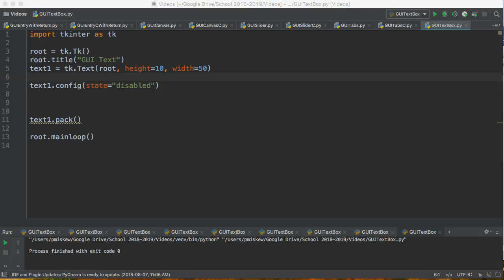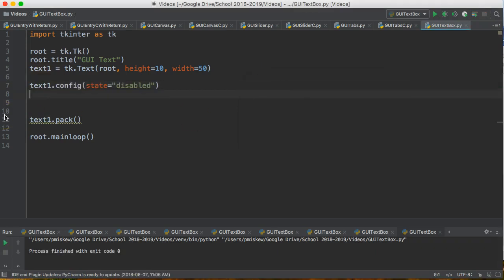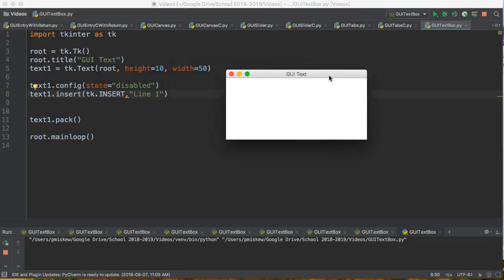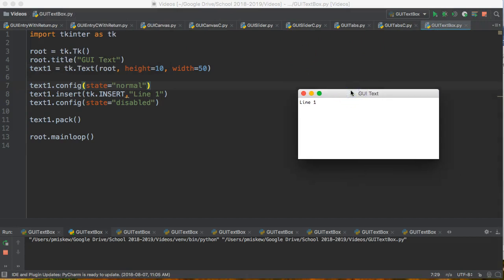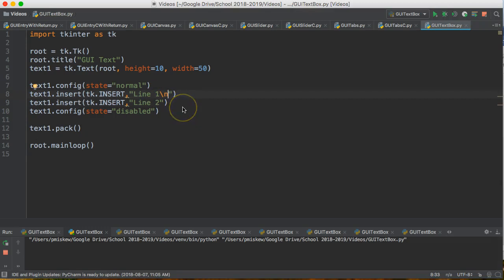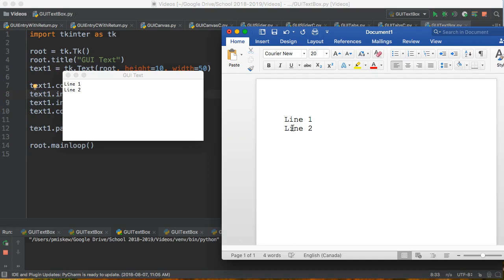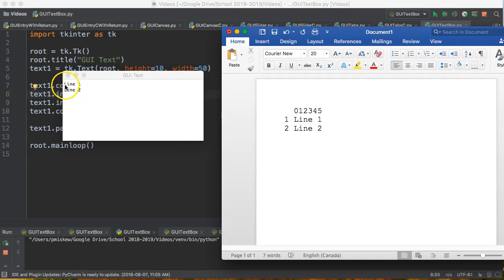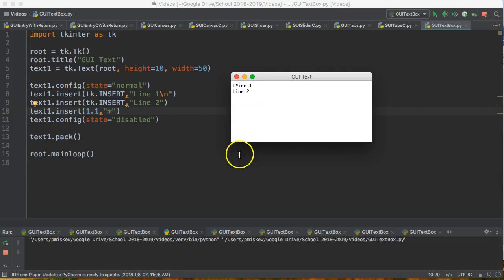PYTHON3 TKINTER - TEXTBOX ADDING TEXT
This video shows how to add text into the Text widget using tkinter in python 3.